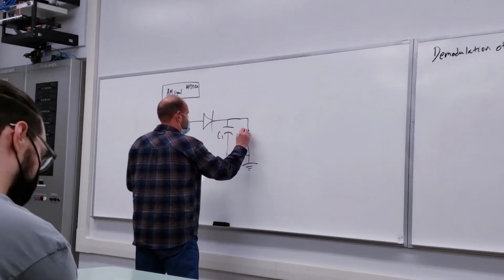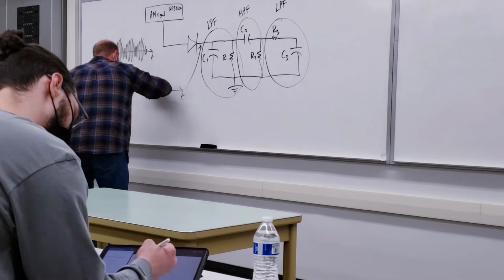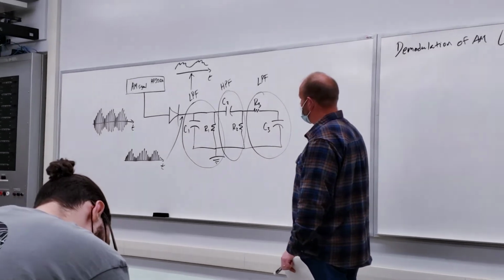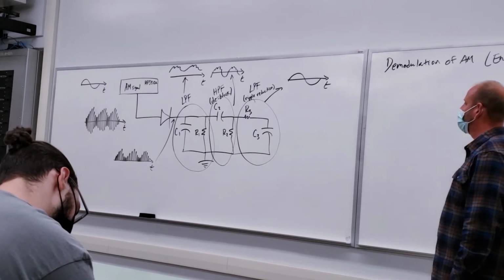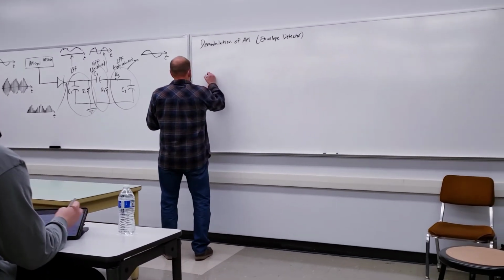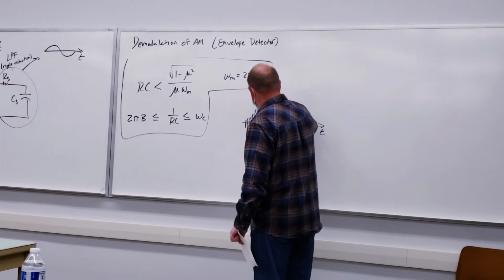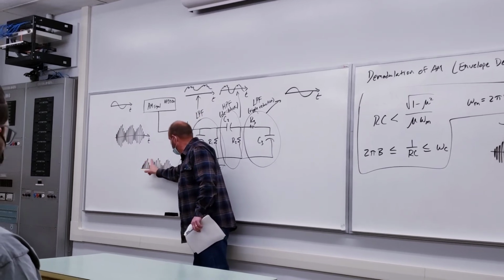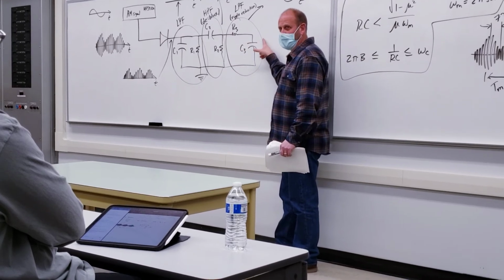4705L wk7 Lecture